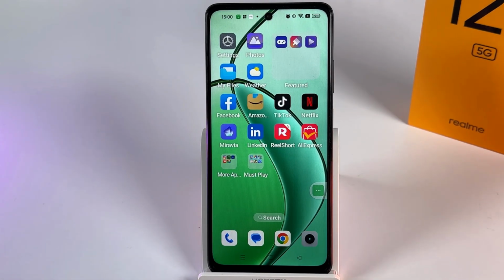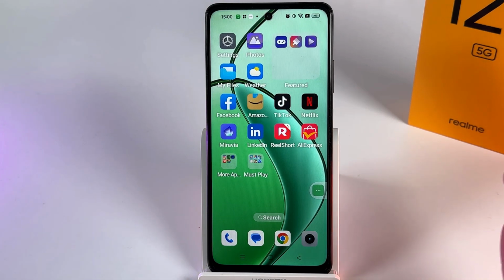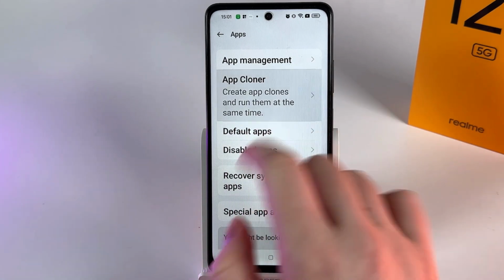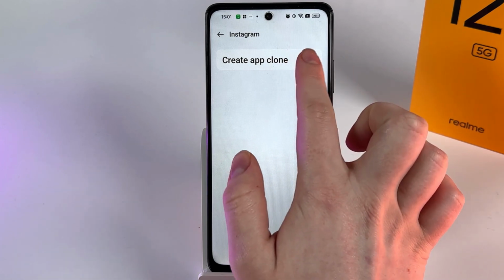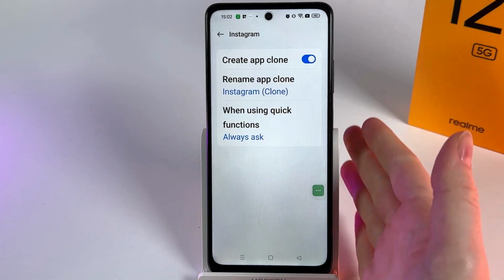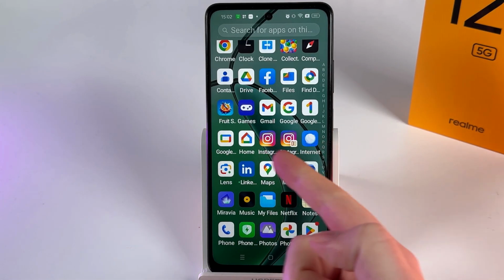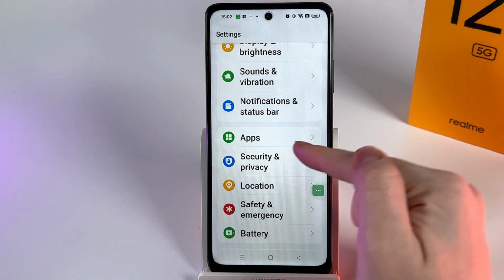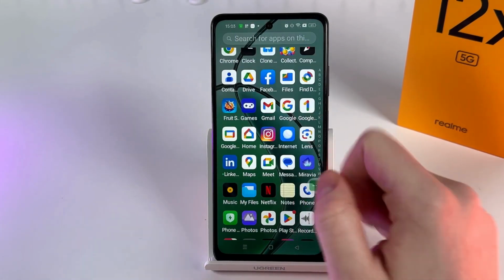How to Set Up Dual Messaging Apps on Realme 12x 5G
Ever wondered how to manage your personal and work chats seamlessly on one device? Join me in this tutorial where I’ll show you how to create dual apps for messengers on the Realme 12x. Find out how to easily clone the Messages app to keep your exchanges organized and accessible. By the end of this video, you'll be equipped to duplicate any supported app effortlessly and customize it to fit your needs. Don't miss out on mastering your Realme 12x to enhance your productivity and privacy!

This video also covers the following topics:
How to Create Dual Messaging Apps on Realme 12x 5G
Dual Apps Setup on Realme 12x 5G for Seamless Chat Management
Realme 12x Tutorial: Cloning Apps for Multiple Message Accounts